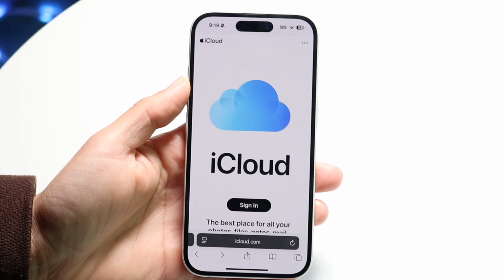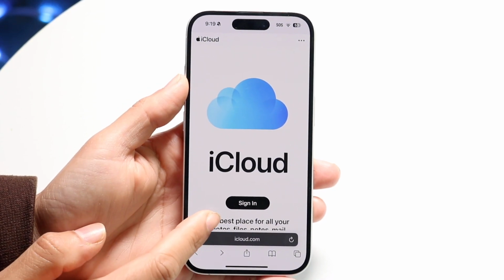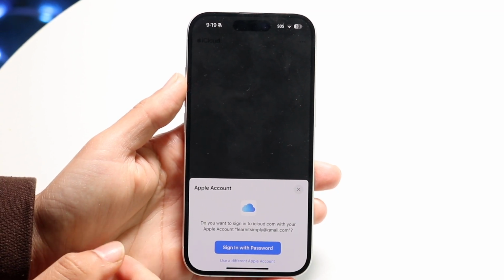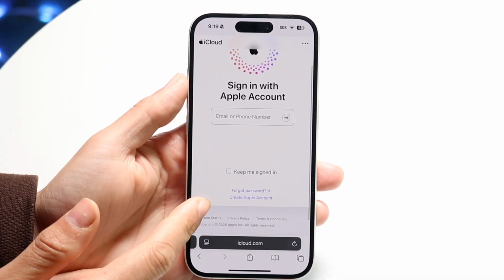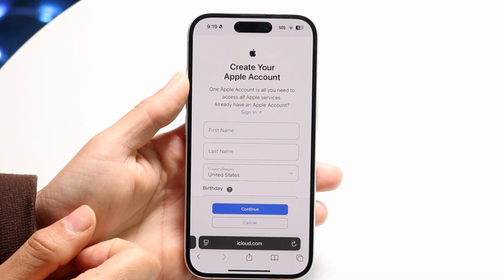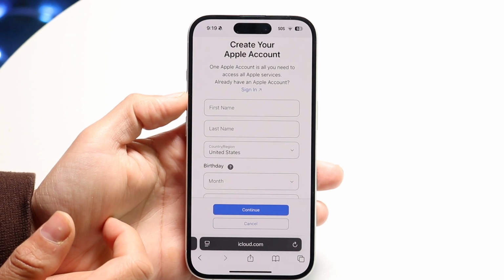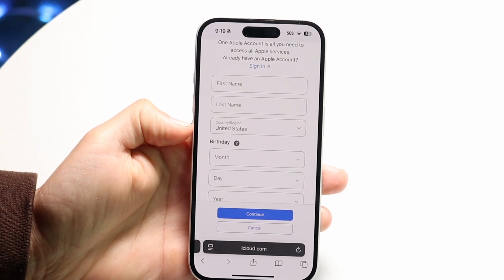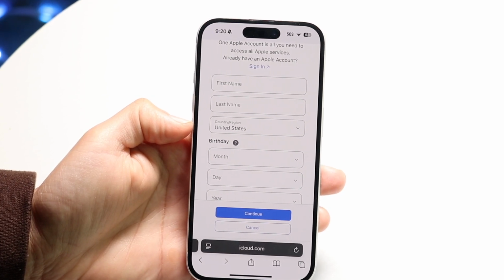How To Make a iCloud Email Account!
Here is exactly How To Make a iCloud Email Account!